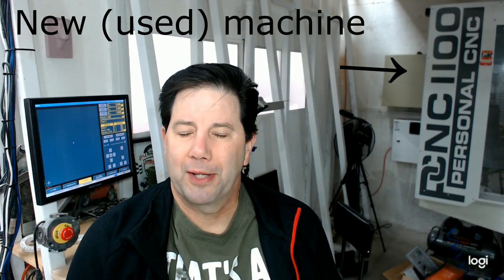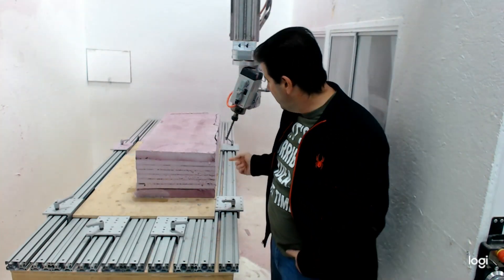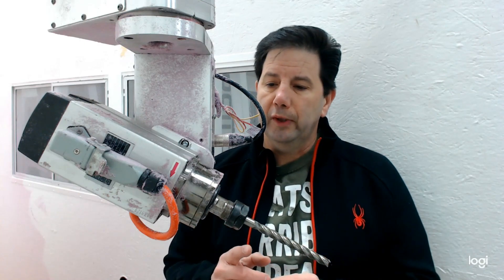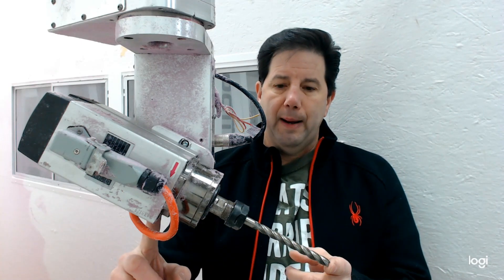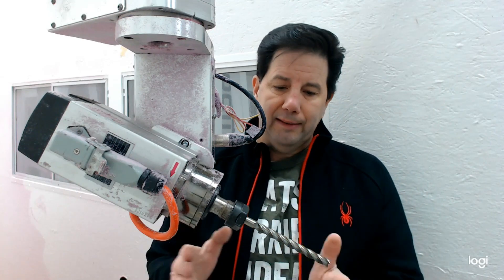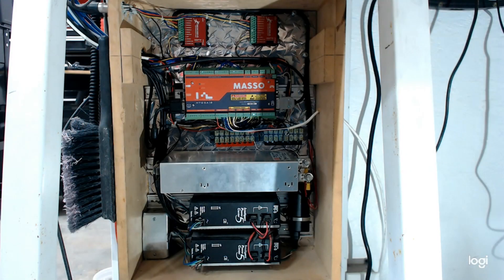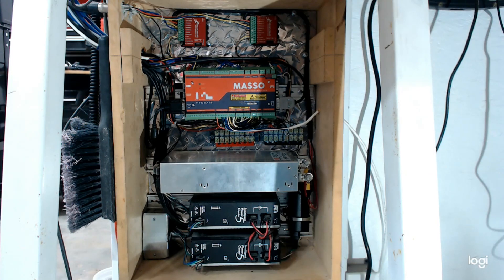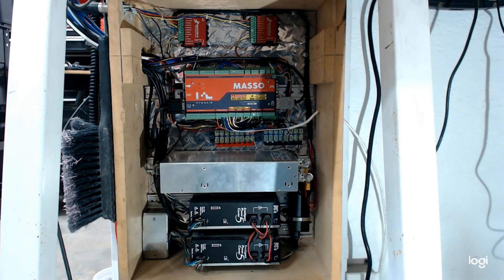DIY 5 Axis CNC Router...Build Video 2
This video covers kinematics and controllers in my 5 axis machine